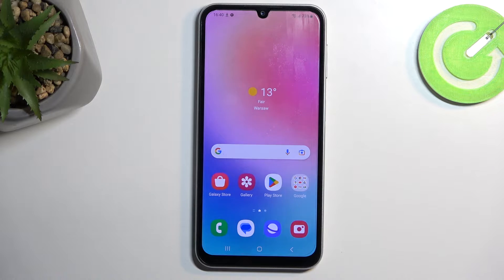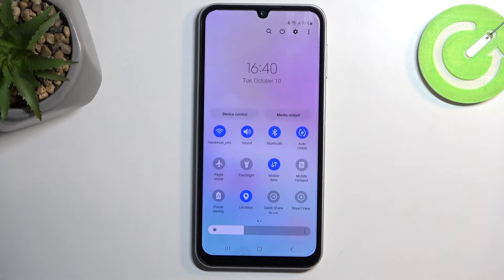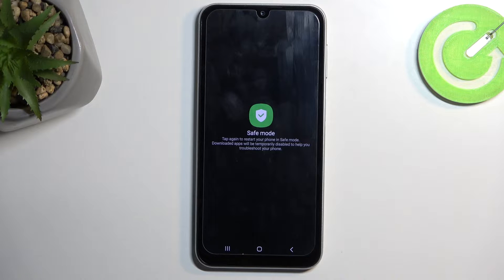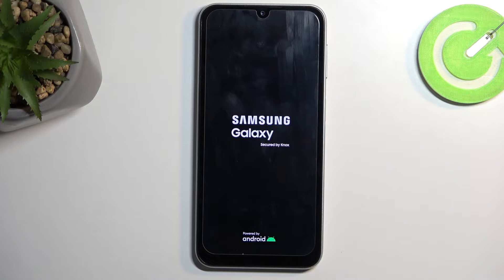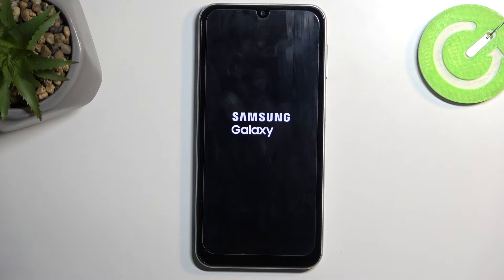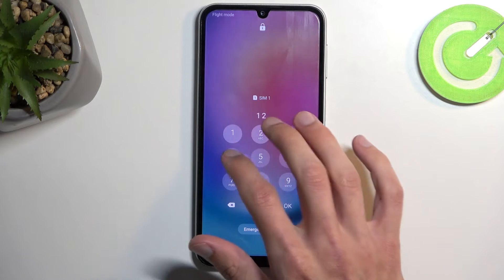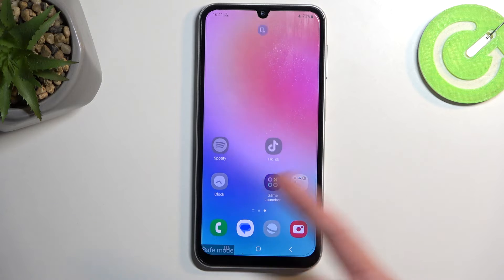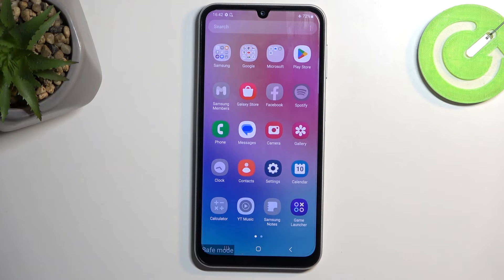How to Enter Safe Mode on Samsung Galaxy A24 – Activate Safe Mode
You Can Check Our Website For More About Samsung Galaxy A24
Hi there! Have you ever been wondering how you can enter Safe Mode on your Samsung Galaxy A24? In today's video we're going to show you how you can easily enter Safe Mode on your Samsung Galaxy A24 just in a couple of simple steps. With this mode you can scan your Samsung Galaxy A24 for threats like viruses or something. So if you wish to learn how you can enter Safe Mode on your Samsung Galaxy A24, all you need to do is just watch this short video to the end, follow the instructions provided by our specialist and try to perform this operation yourself on your Samsung Galaxy A24.

How to enter Safe Mode in Samsung Galaxy A24? How to put Samsung Galaxy A24 into Safe Mode? How to turn off Safe Mode in Samsung Galaxy A24?